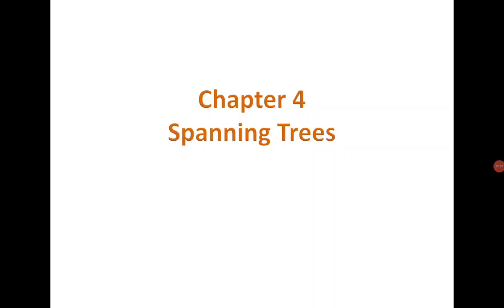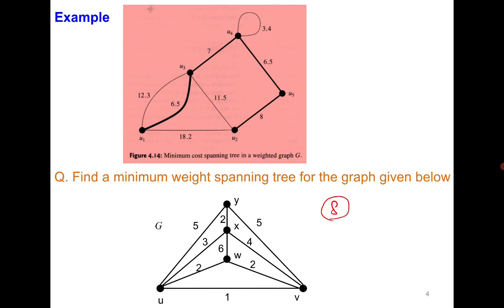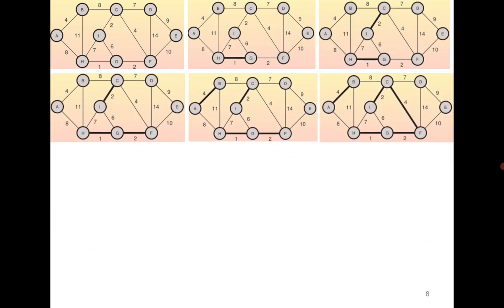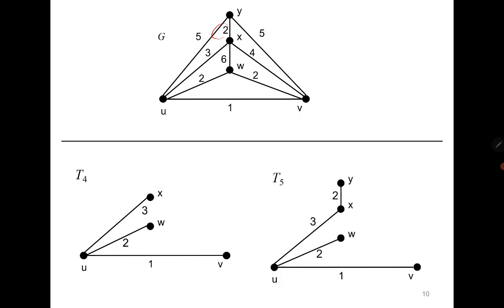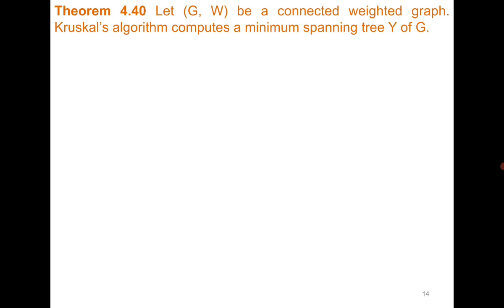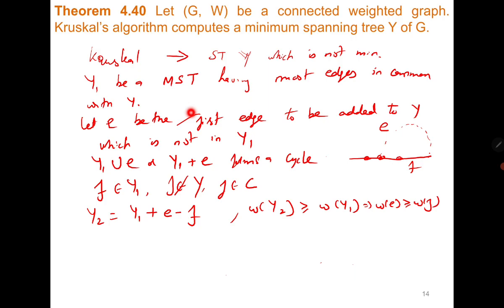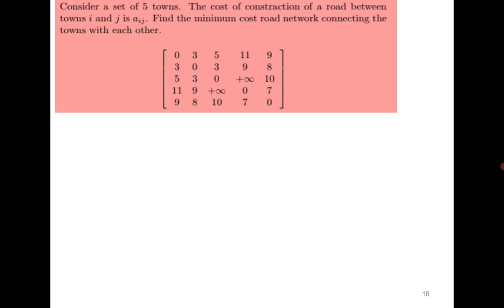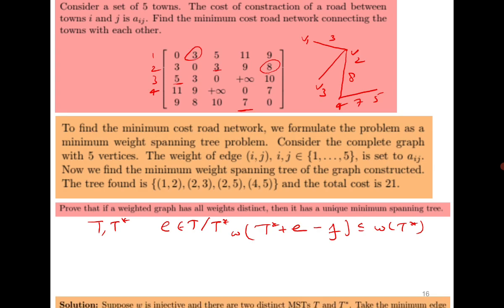L14: Minimum Cost Spanning Trees